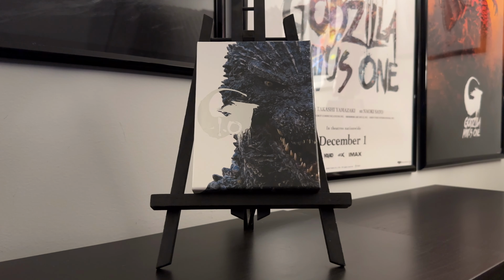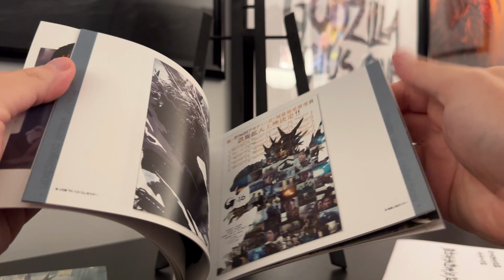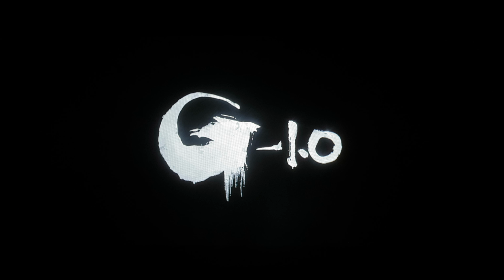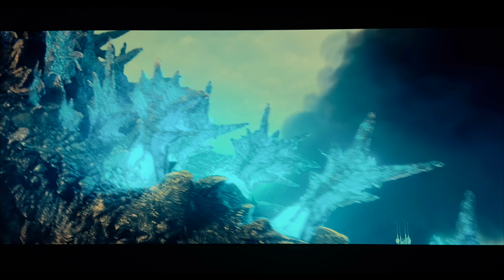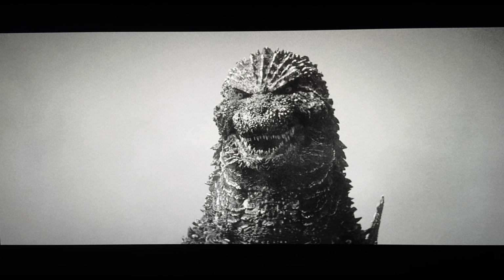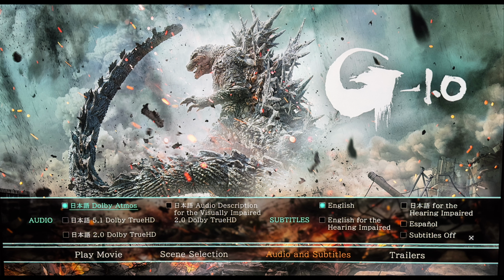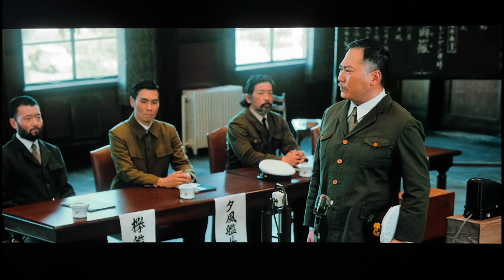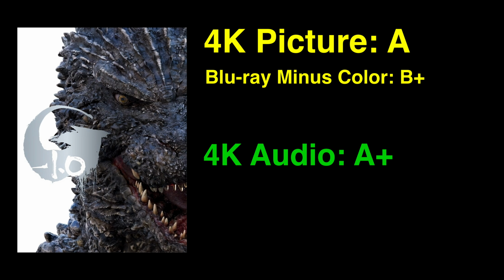Godzilla Minus One (2023) 4K UHD Blu-ray Review!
Godzilla minus one is now on 4K, here’s my review.

Equipment Used for disc reviews:

4K Player: OPPO UDP 203